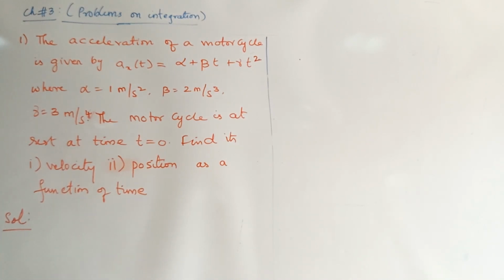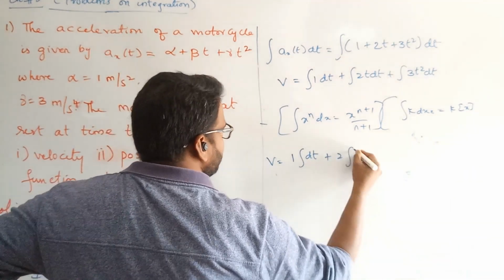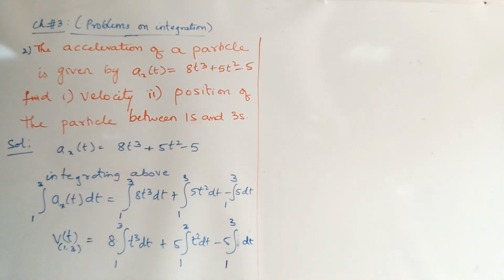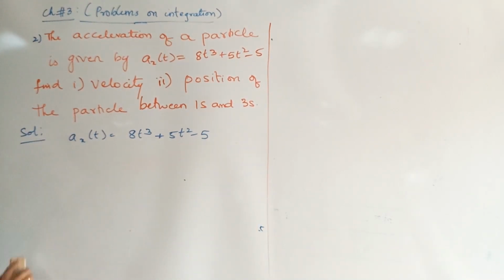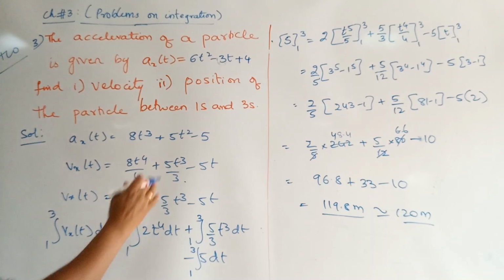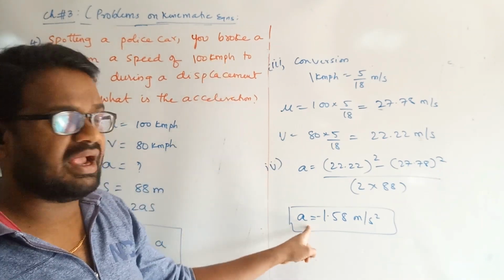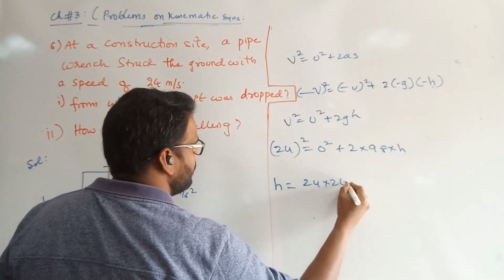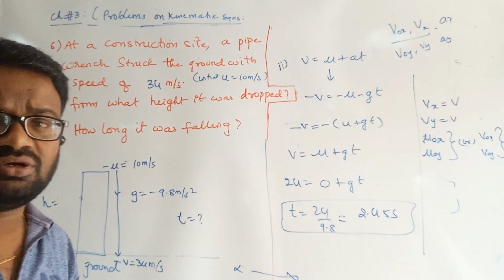Ch#3-Vid#10- Problems based on integration and kinematic equations